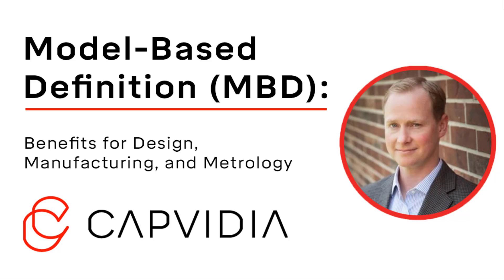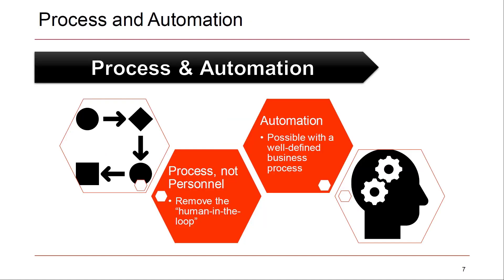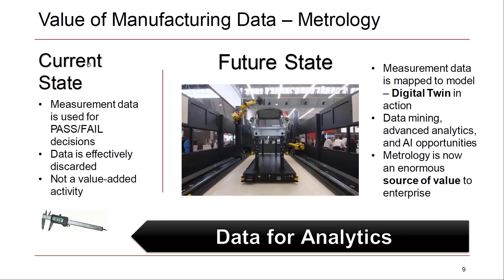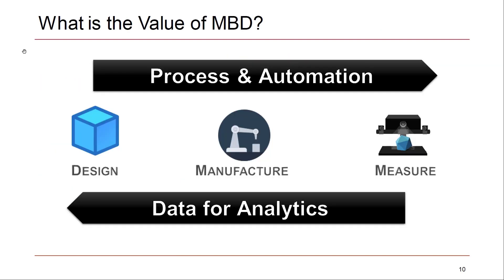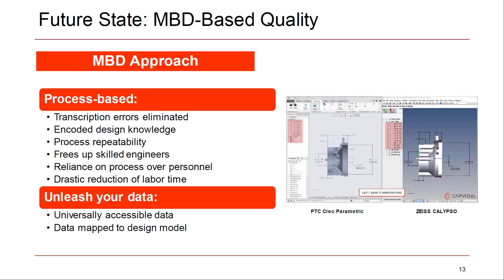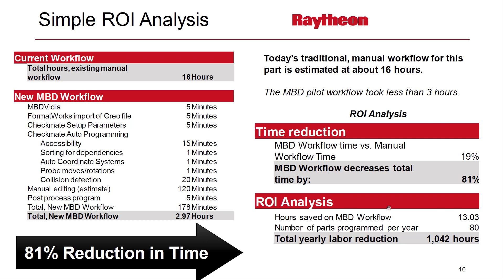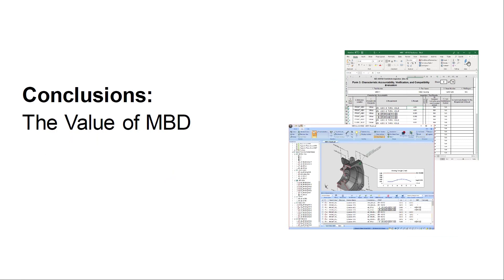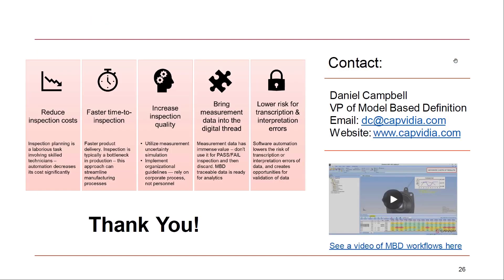Benefits of Model-Based Definition (MBD) for Design, Manufacturing, and Metrology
Model-Based Definition is used by the top OEMs to automate workflows (FAI, PPAP, CMM, etc.) to make work and life easier.

Though this brief webinar, Daniel Campbell of Capvidia, highlights real-world use cases and its benefits downstream for manufacturers and suppliers.